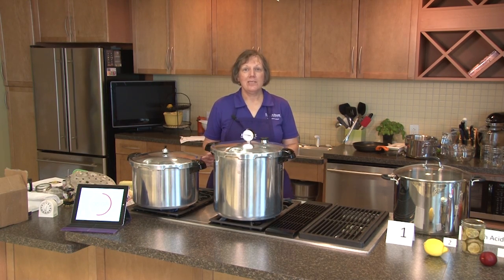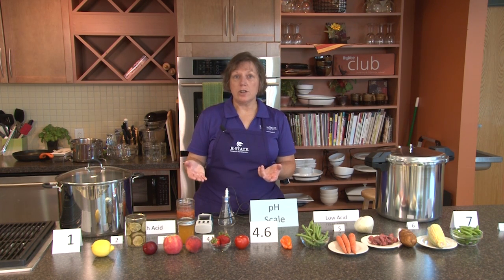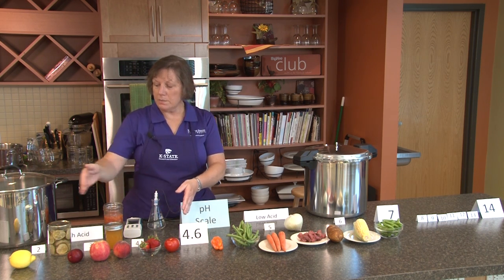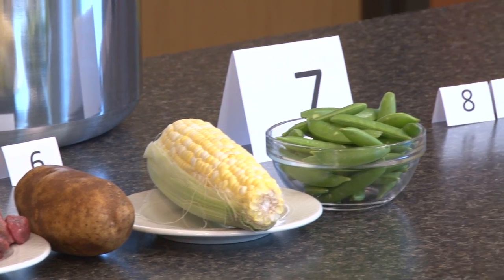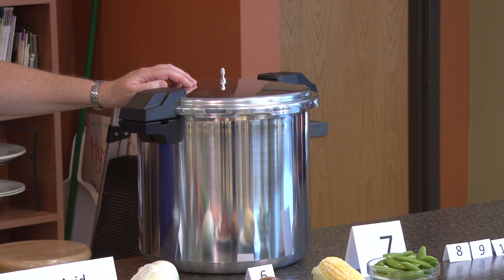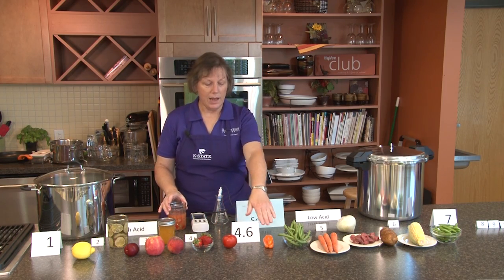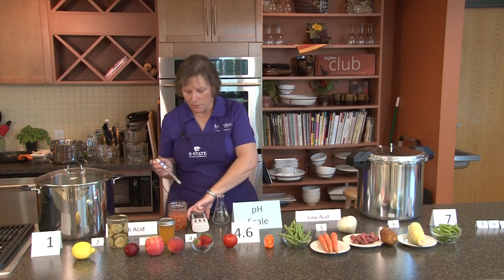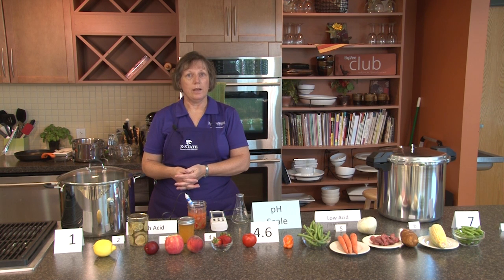Program 9 -- The Science Behind Home Canning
You might think that you can take just any vegetable and can it in any jar you choose--but K-State Research and Extension food safety specialist Karen Blakeslee explains some of the science behind safe home canning and preserving.